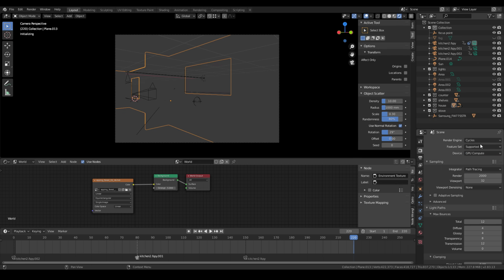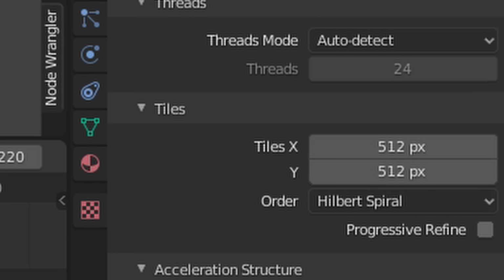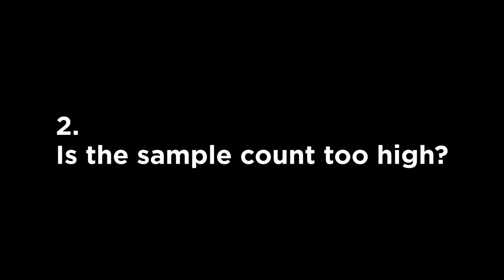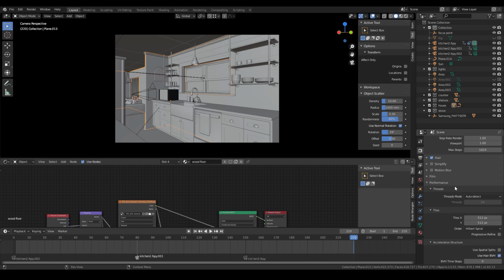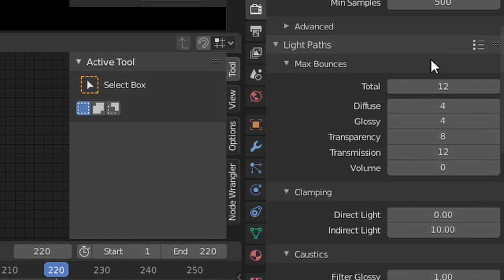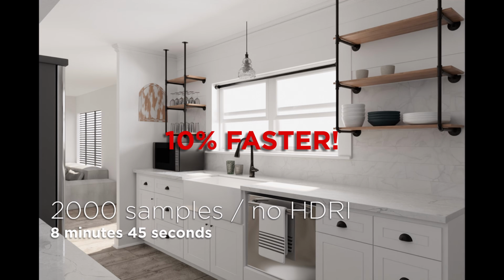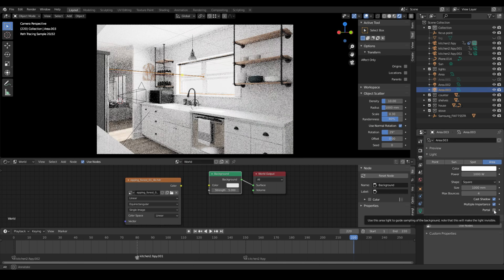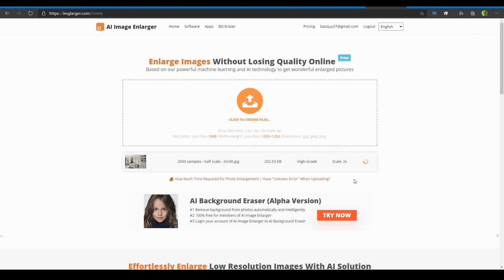5 Tips to SPEED UP Cycles Interior Rendering - Blender Tutorial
You can render 4 times faster with this video!
Hi, it's me again! I'm here to give you 5 tips to speed up Cycles rendering in interior scenes. Go check them out and speed up your workflow!